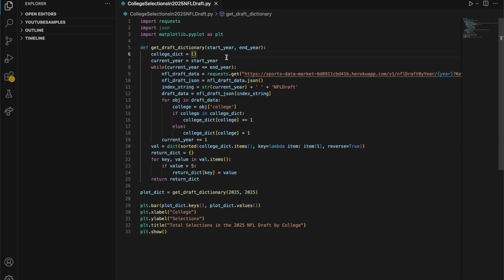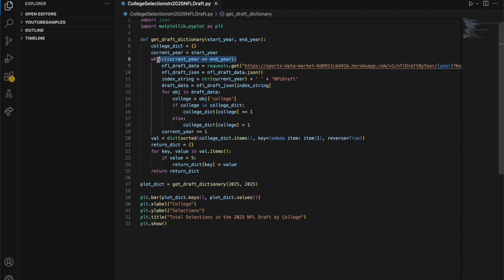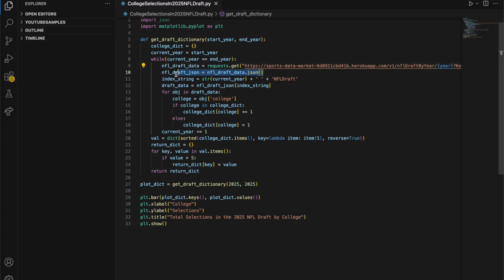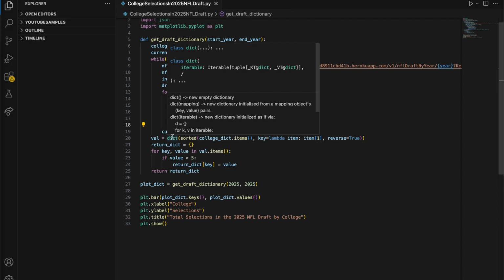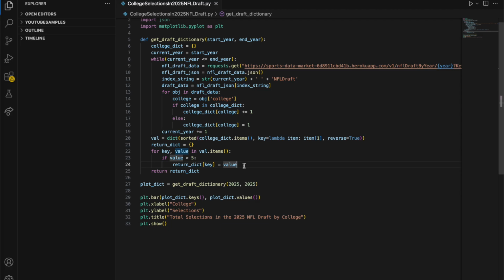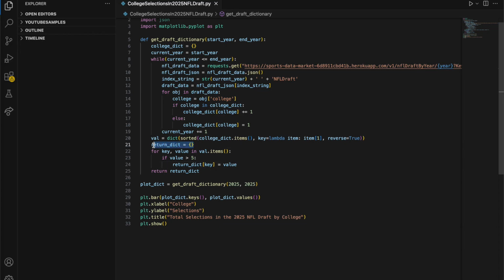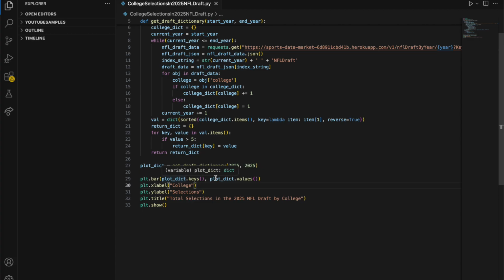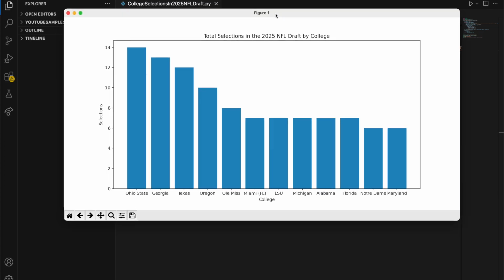Which Colleges had the most Draft Picks in the 2025 NFL Draft?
In this video, we make use of the NFL API to analyze which schools produced the most Draft Picks in the 2025 NFL Draft. Follow along in python using matplotlib to see the visualization!